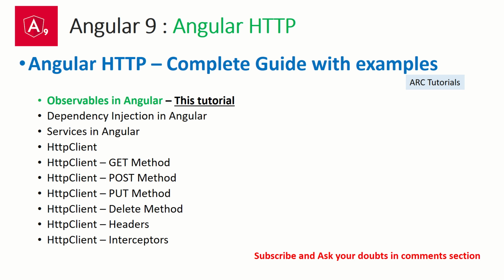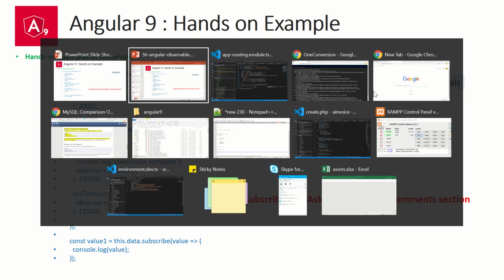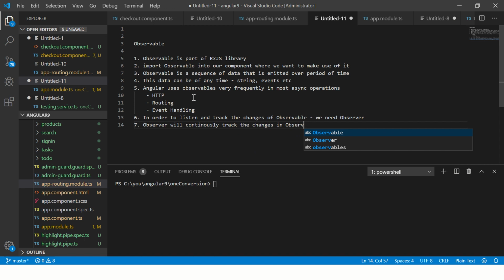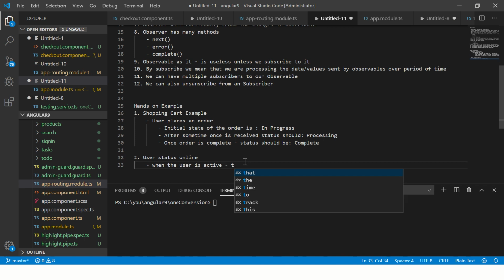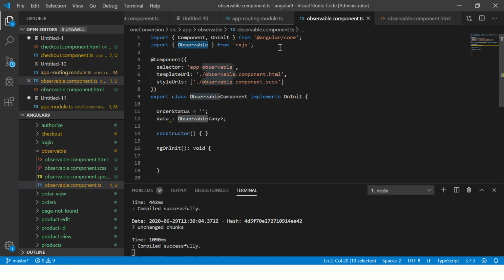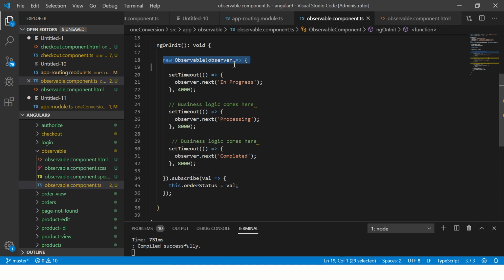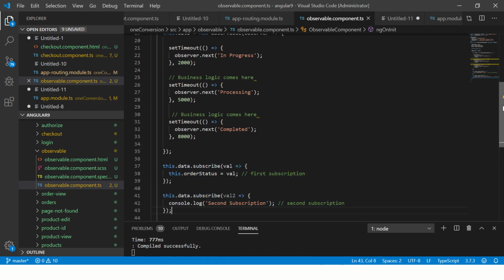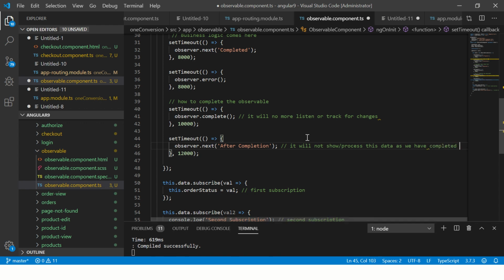Angular 9 Tutorial For Beginners #54 - Observable